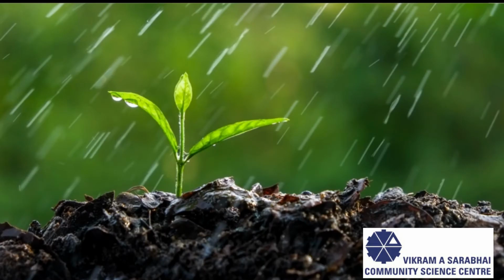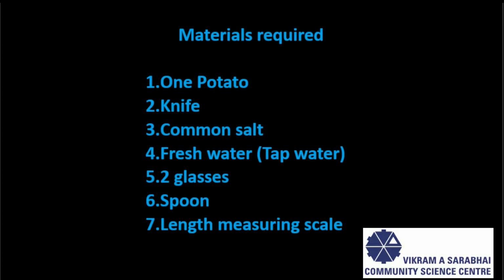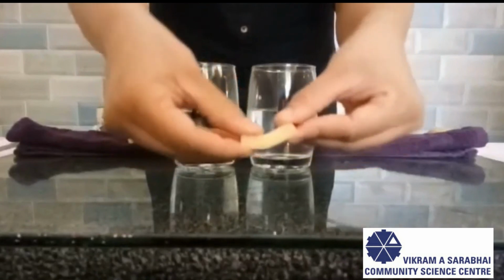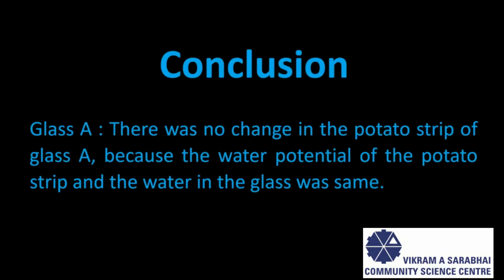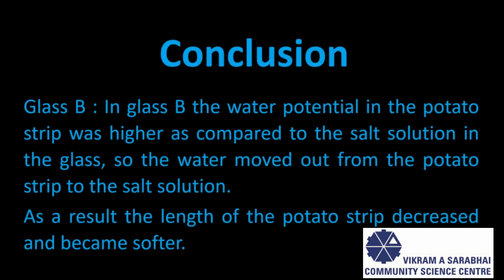Understand Osmosis in Potato